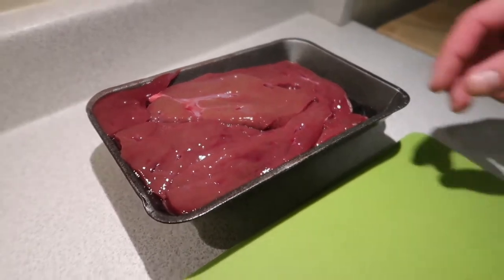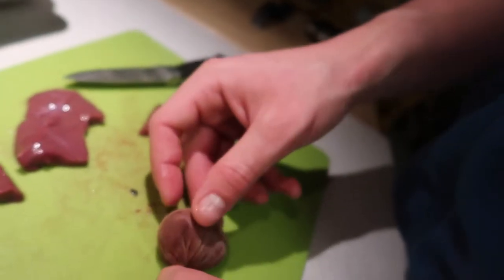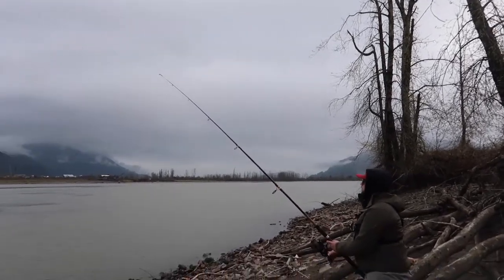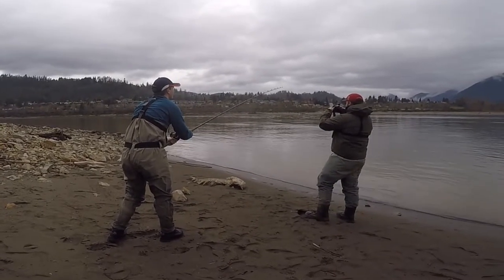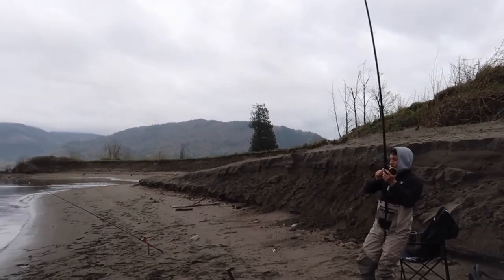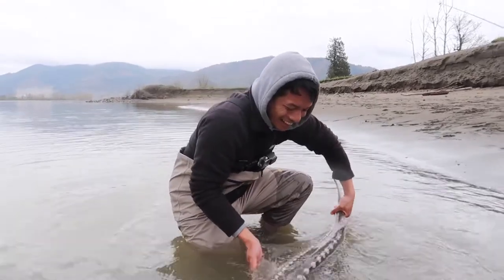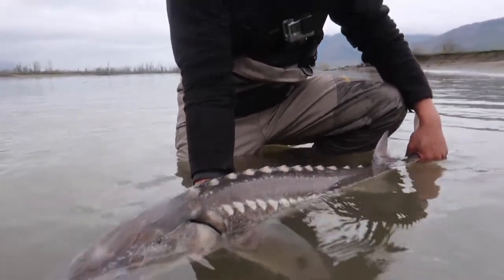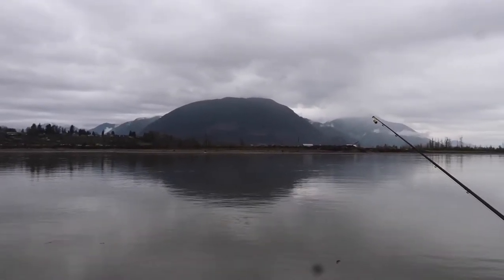WHY ARE THESE FISH SO FINICKY!? -- Sturgeon Fishing from shore (Part 2)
Tobias, Phil and Ryan try freshwater fishing for Sturgeon for the first time in 2018.

Check out First Light Fishing, they got the know-how to take on your next outing!